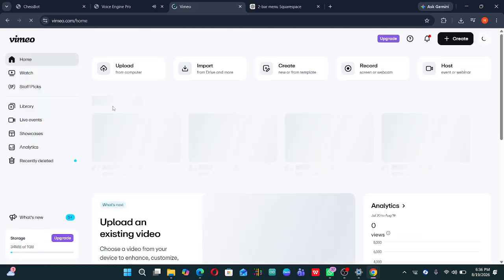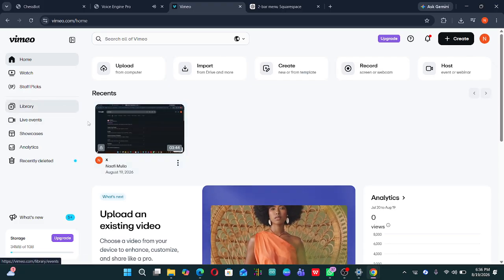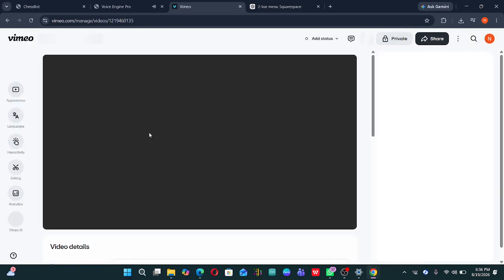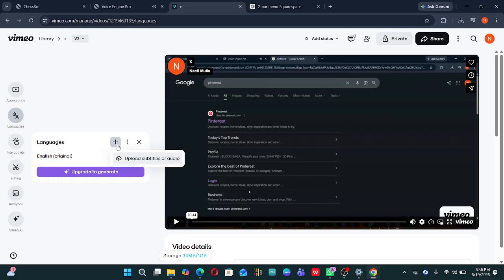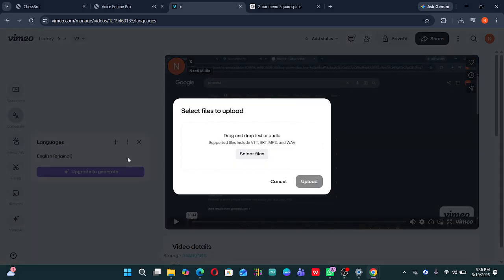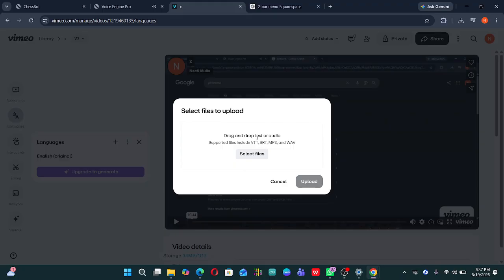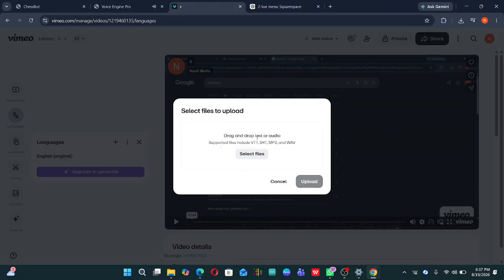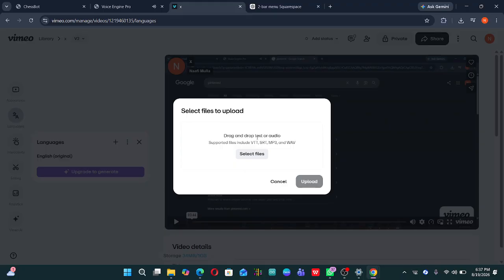How to Add Captions in Vimeo (Step By Step) (2026 Guide)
Want to add captions to your Vimeo videos? First, you'll upload your video to your Vimeo account, then go to the video settings to find the caption option. After that, you'll be able to upload your caption file or create captions manually. Finally, you'll publish your changes to make sure the captions are visible to your audience. Once you complete these steps, your videos will be more accessible and engaging.